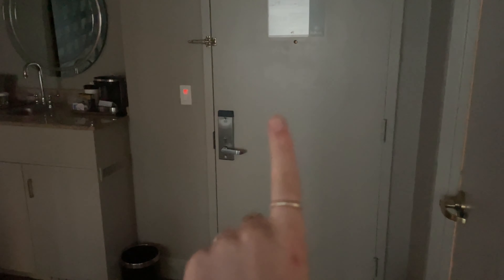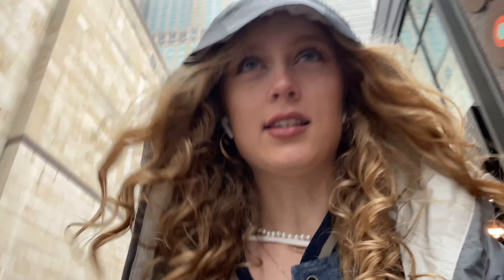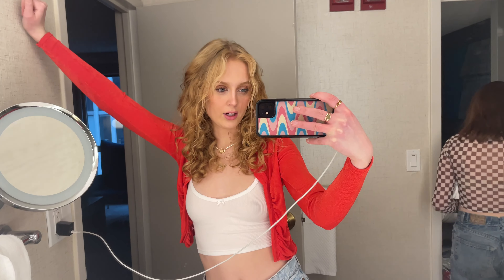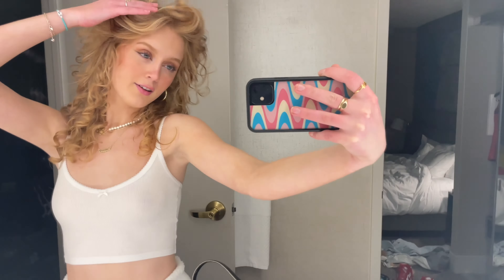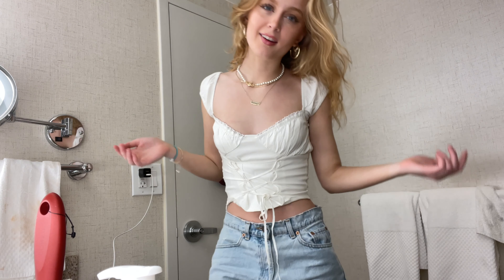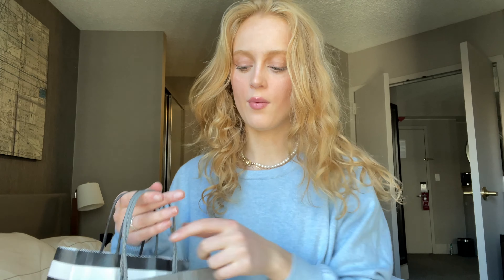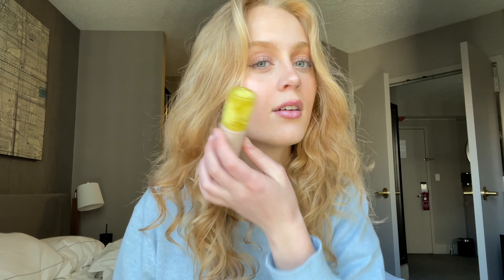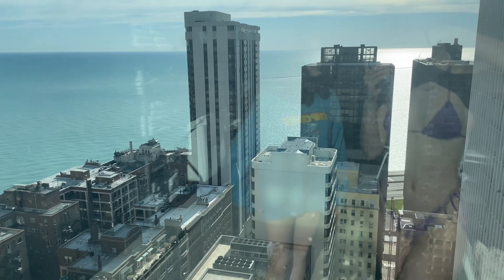chicago birthday vlog - shopping, ASHE concert, hauls, and more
tags- aritzia, brandy melvile, makeup, chicago, outfit of the day, outfit inspiration, travel vlog, hauls, try on haul, bamba swim, kosas